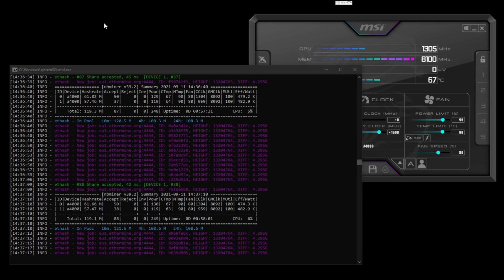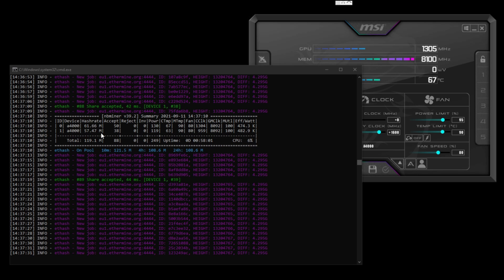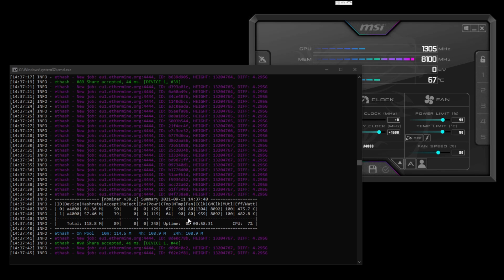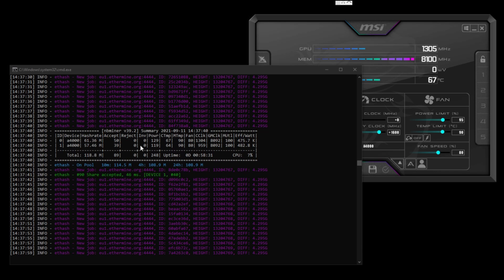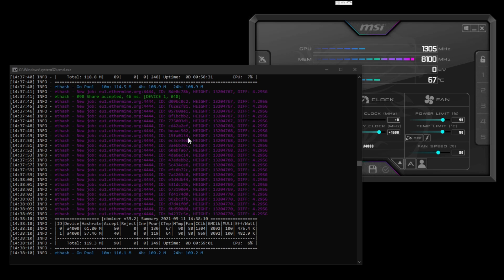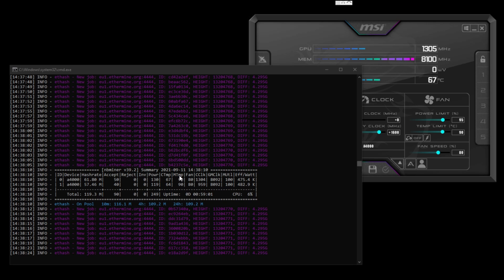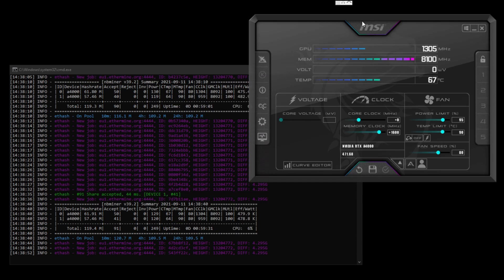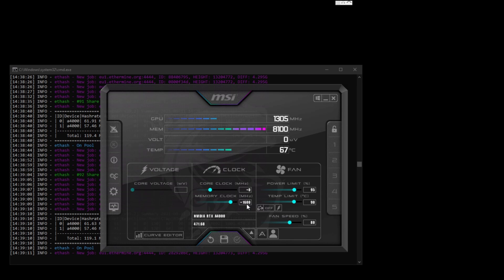Nvidia RTX A4000 | PNY A4000 | Ethereum Hashrate | Mining Performance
Nvidia PNY RTX A4000 ETH hashrate mining performance.

UK - PNY Nvidia A4000
USA - PNY Nvidia A4000

With a special thanks to the creator of the intro music Composer Rossano Cariello. Rossano is a fantastic, enthusiastic and knowledgeable music professional, who was a pleasure to work with. Check out his insta and Linktr links below -